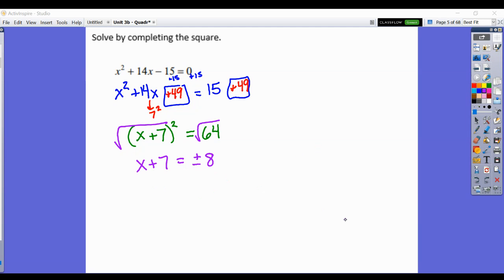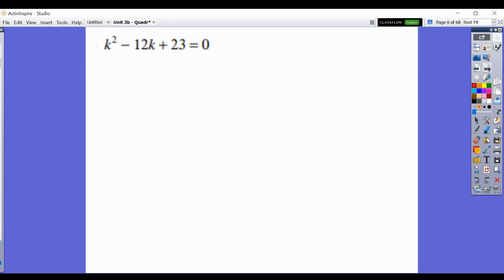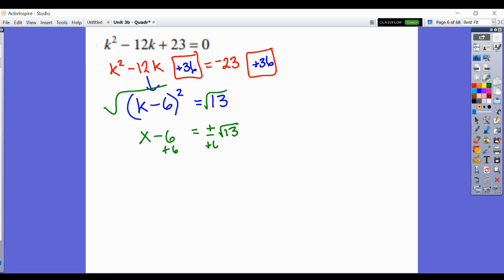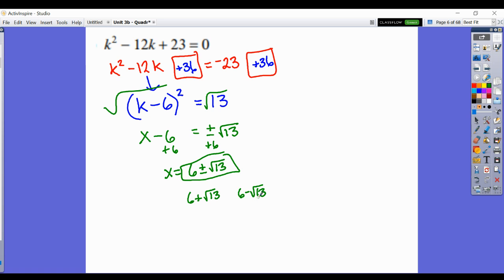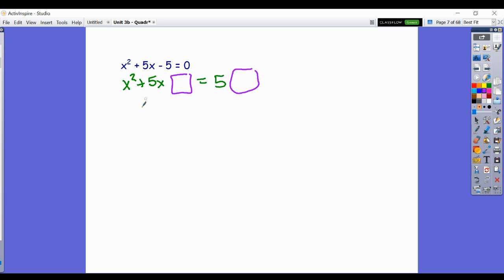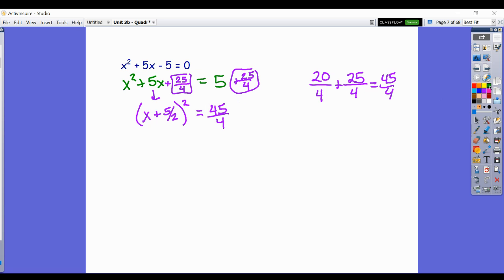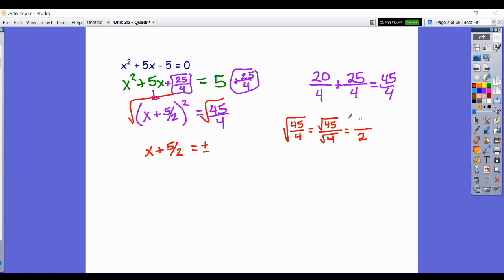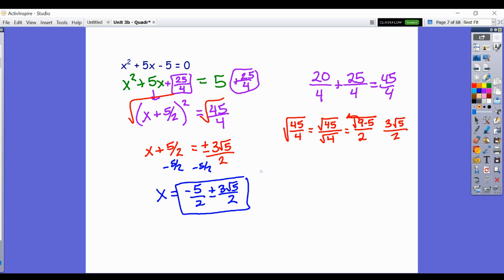Algebra 2 3.5.1 C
More examples of solving by completing the square.